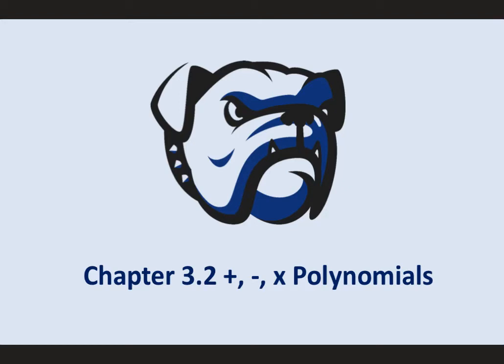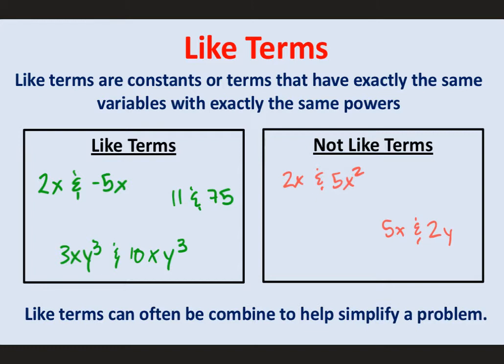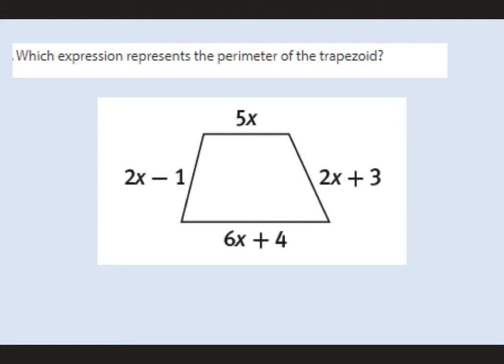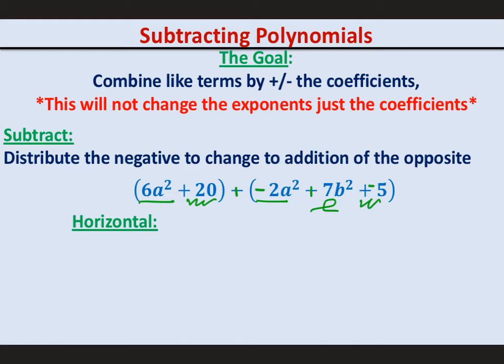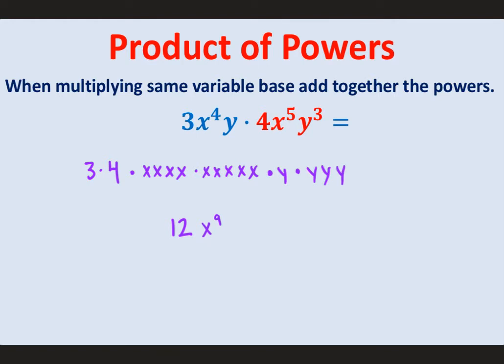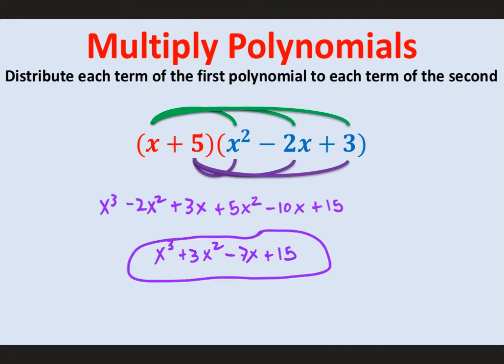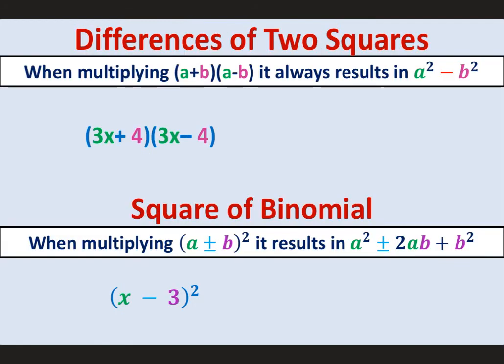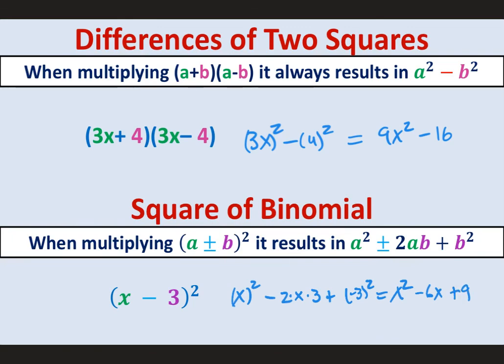M3 Ch3.2a Video (+/-/* Polynomials)